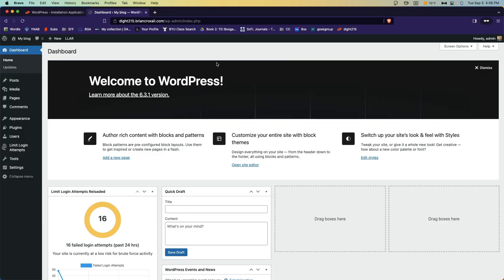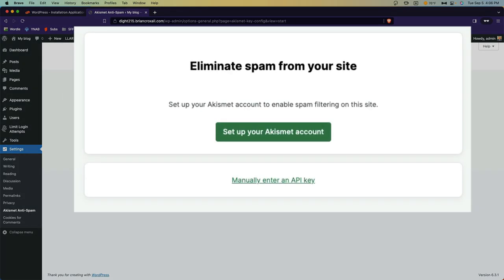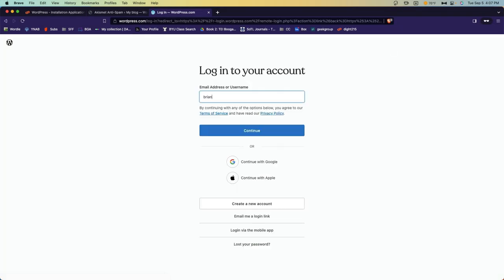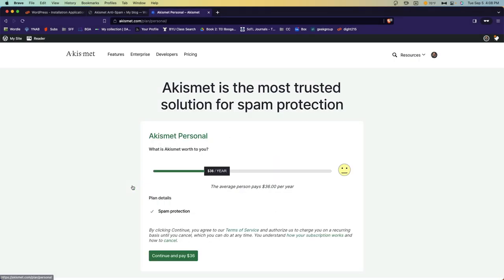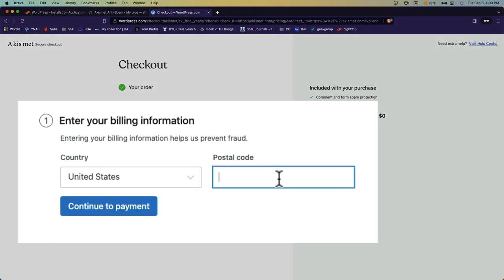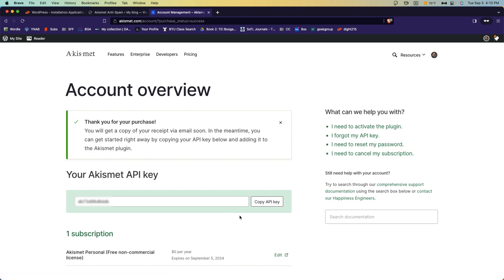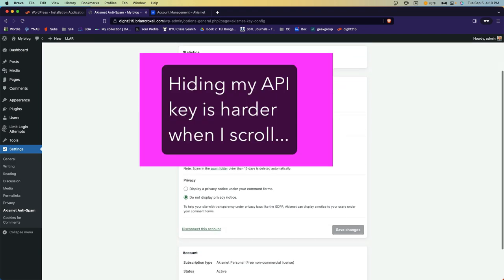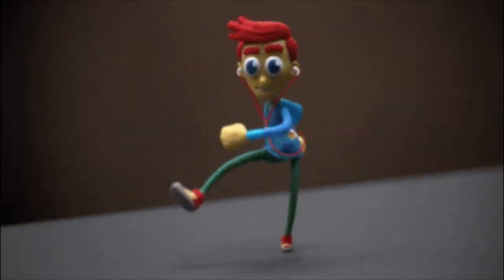8. Protect Your Websites From Spam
This video shows how to protect your websites from spam using the Akismet plugin. This is for the Build Your Own Website assignment for DigHT 215 at Brigham Young University.